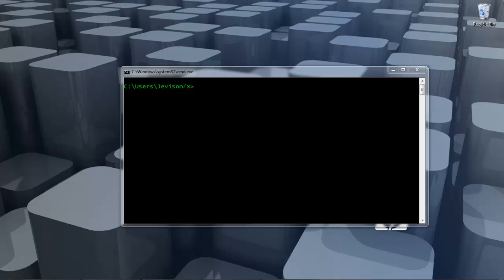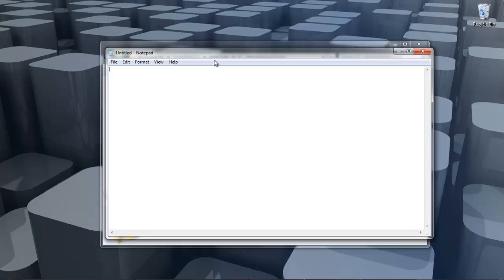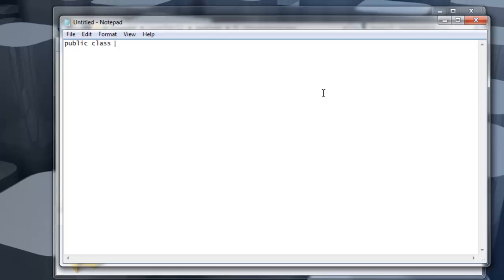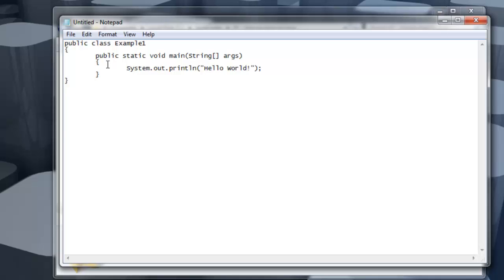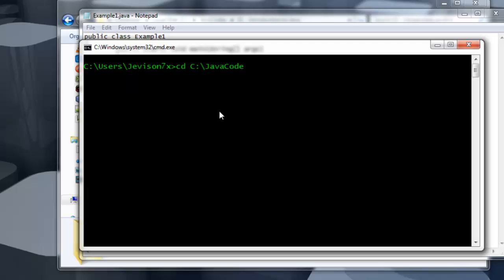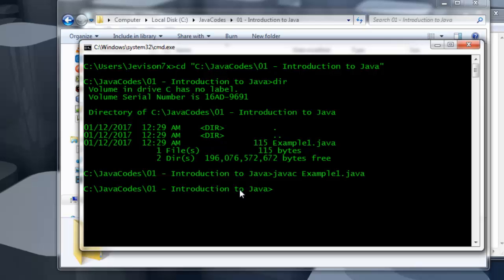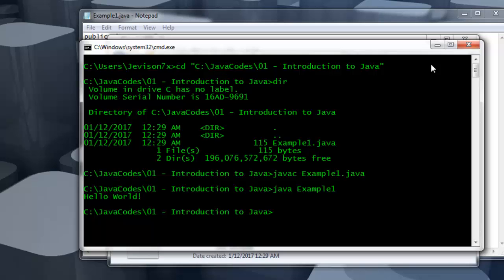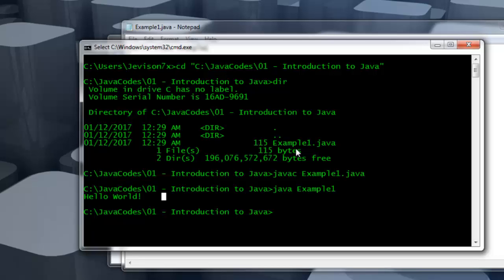The Hello World Program in Java